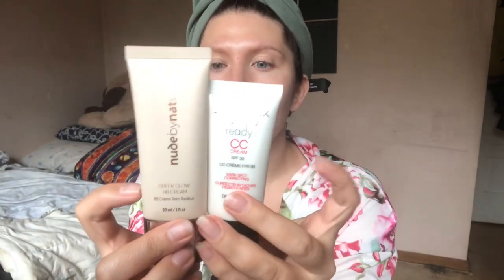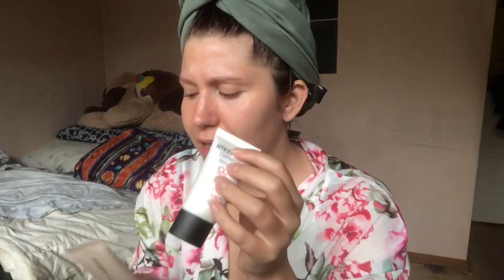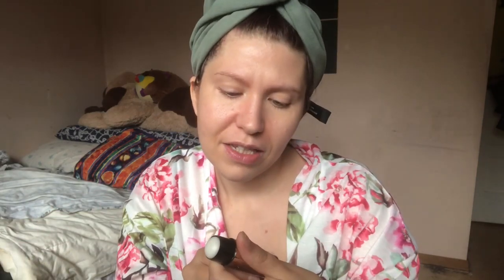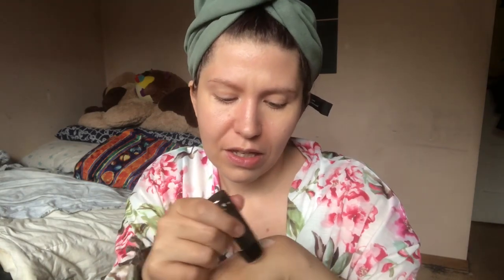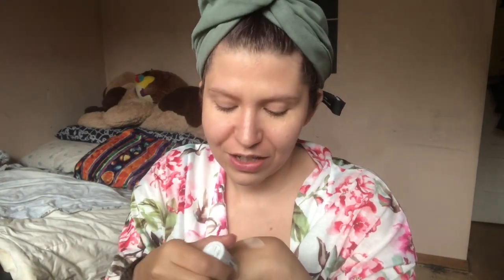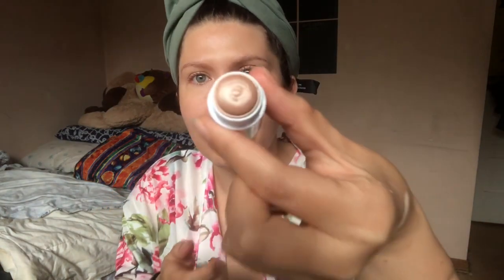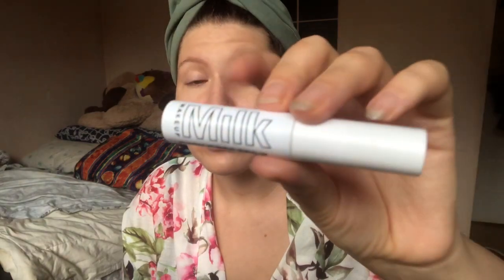ASMR | Casual Get Ready With Me as I Attempt a No MakeUp MakeUp Look :P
Hello my fellow ASMR bandits! How are you?

I’m so sorry I’m not on top of filming, this cough is killing me. Thank you so much for your patience ☺️.

This video was requested from a friend. I’m trying to catch up on all the requested videos. Also YAY! Thank you so much!

I really appreciate all your kindness. I hope you have a wonderful day!